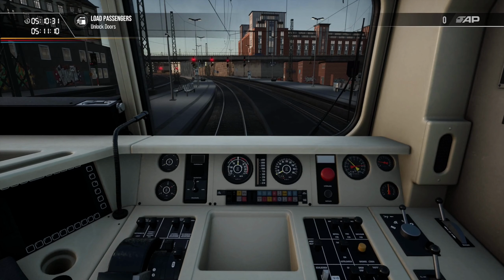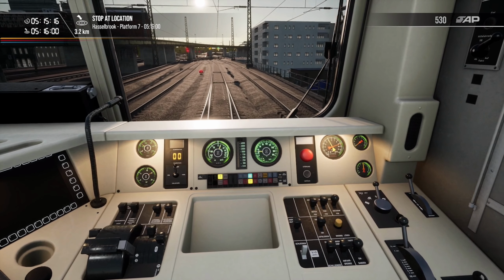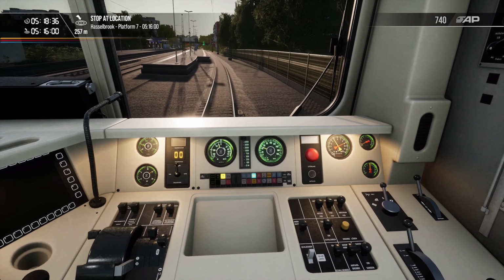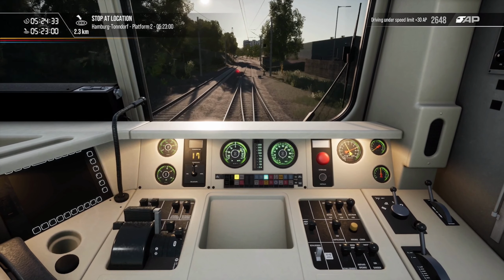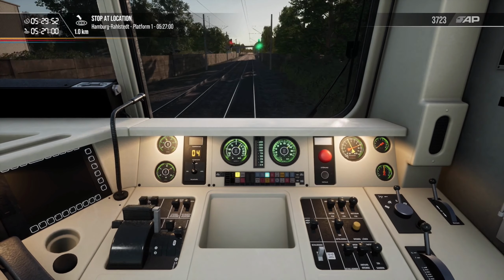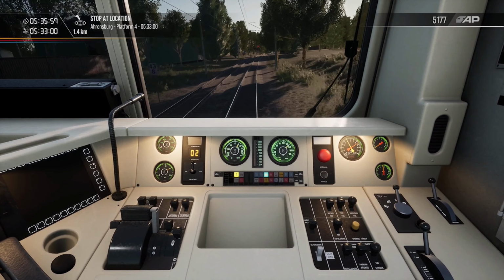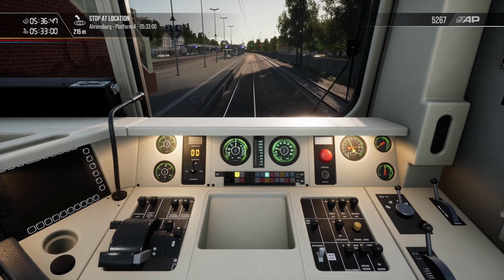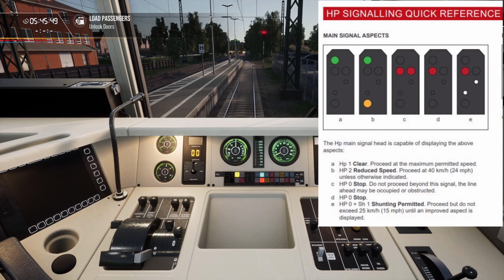TSW2: German HV Signals and Track Sign Tutorial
Overview of track signs and signals/ signal aspects for German DB HV AND KS signaling